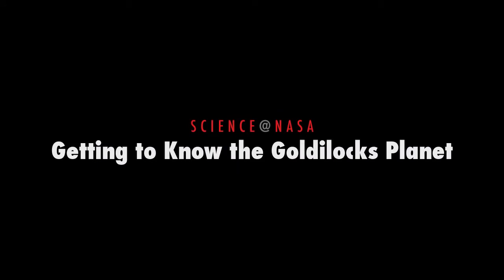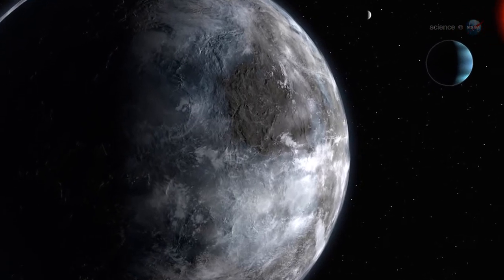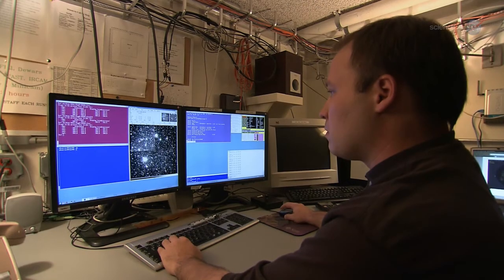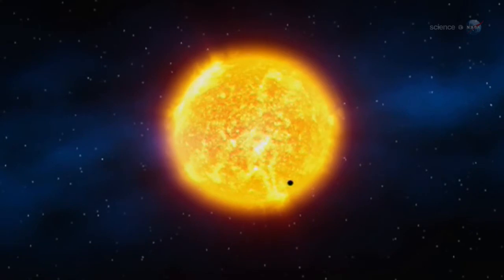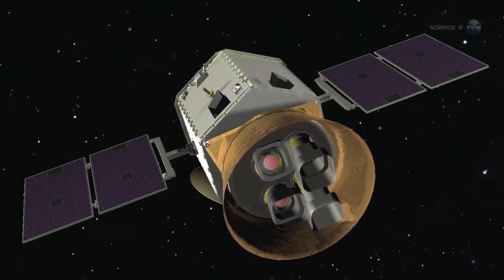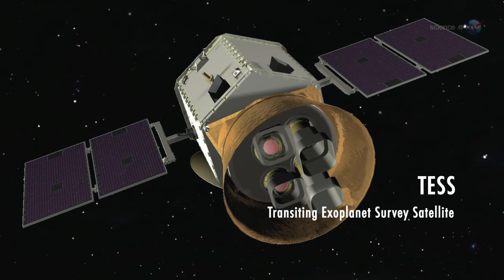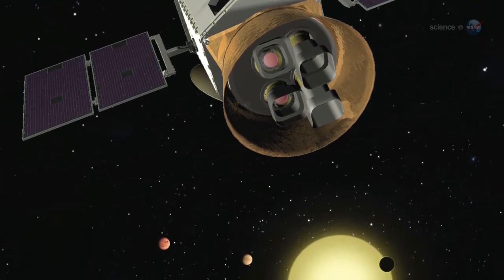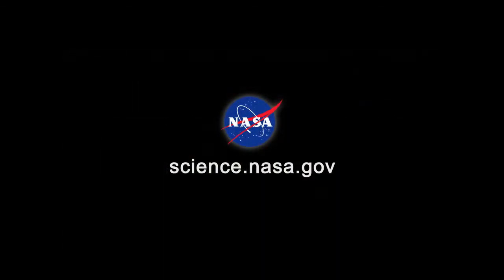Getting to Know the Goldilocks Planet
NASA's Kepler spacecraft is discovering a veritable avalanche of alien worlds. As the numbers mount, it seems to be just a matter of time before Kepler finds what astronomers are really looking for: an Earth-like planet orbiting its star in the "Goldilocks zone".